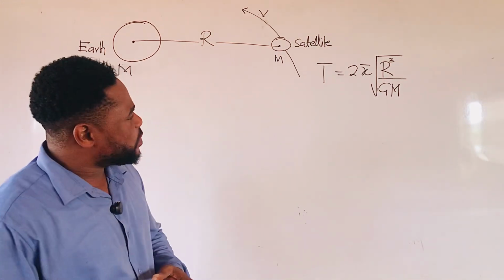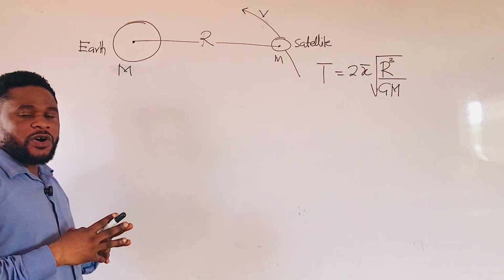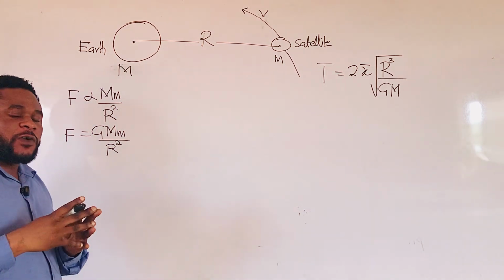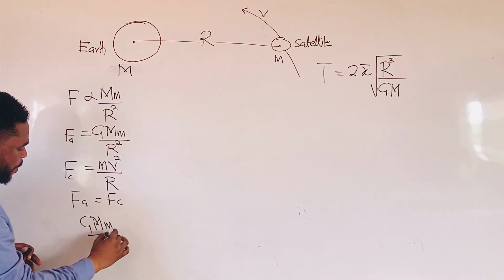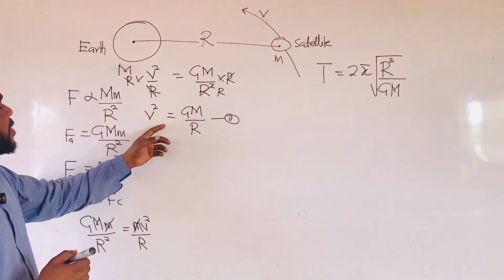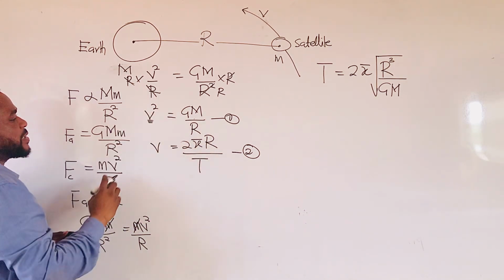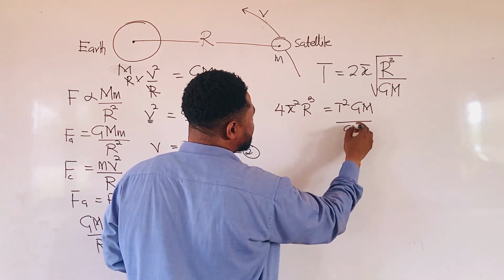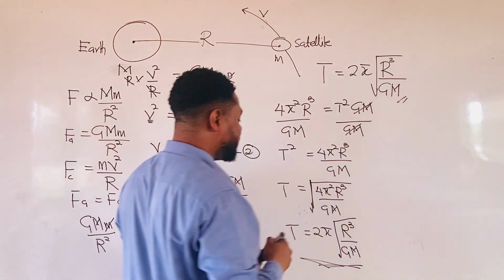UNIVERSAL GRAVITATIONAL FORCE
Advance Physics |How to derive a formula for period of satellite to revolve around earth. Sir Isaac Newton law of universal gravitation force.